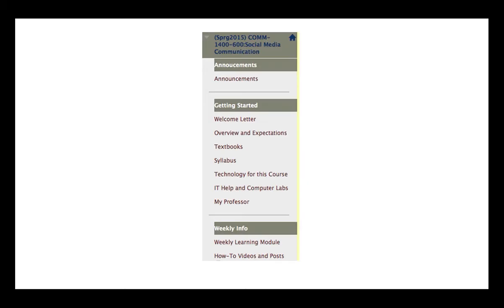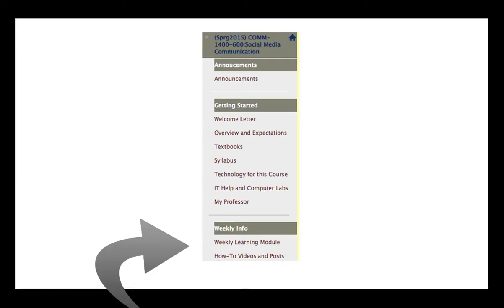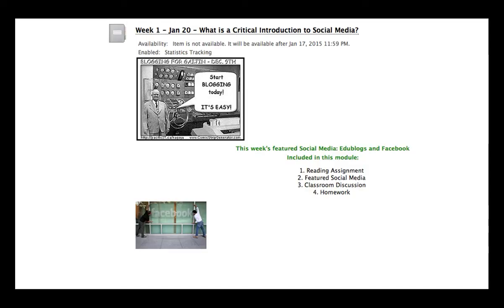Welcome to CCRI's Social Media Course